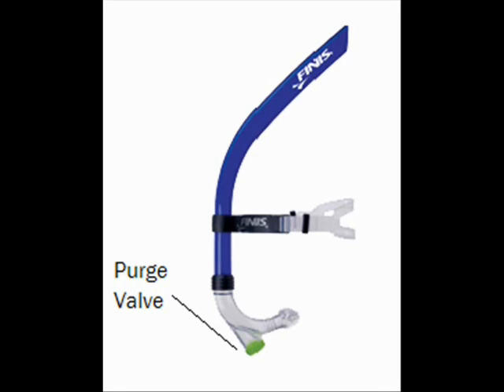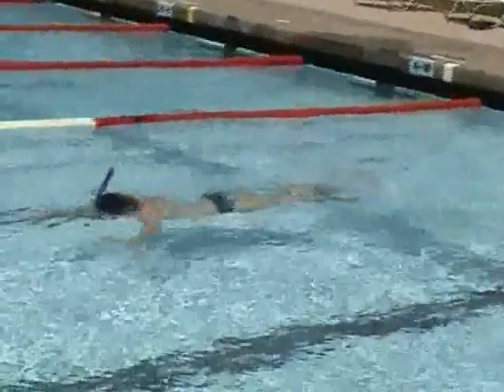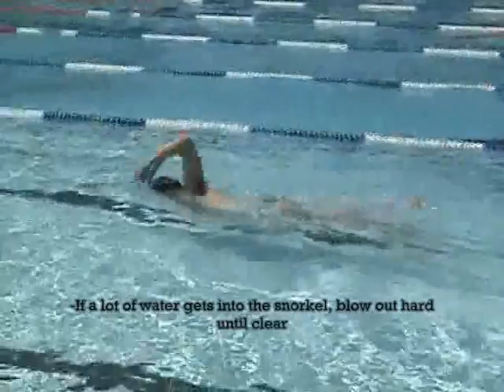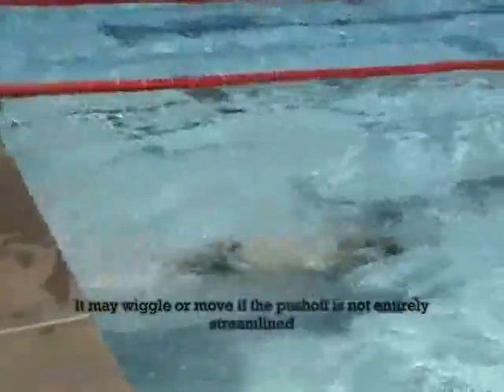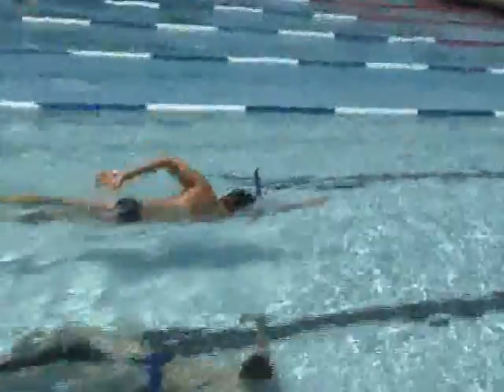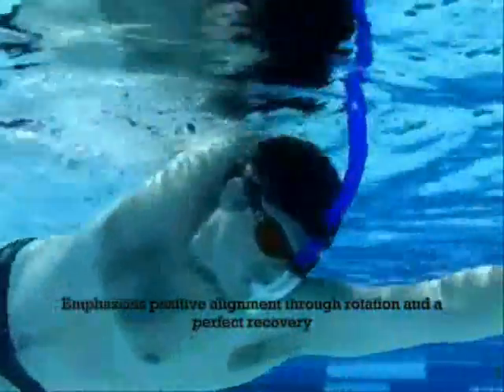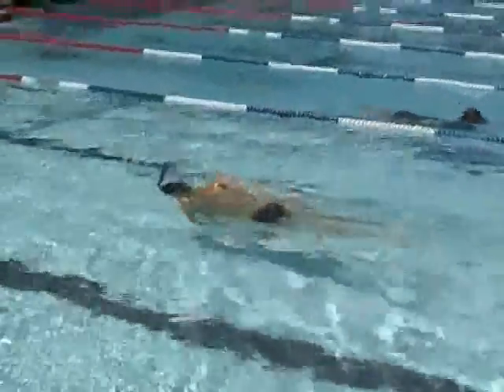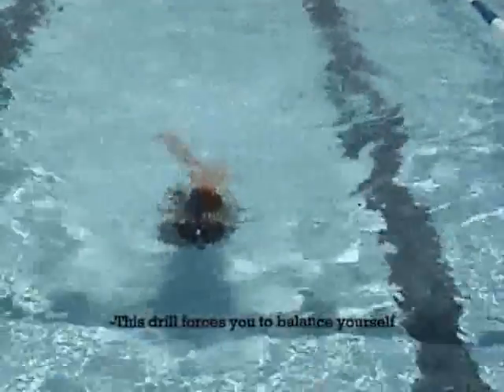Finis Swimmer's Snorkel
A basic demonstration and introductory drills with the Finis Swimmer's Snorkel.